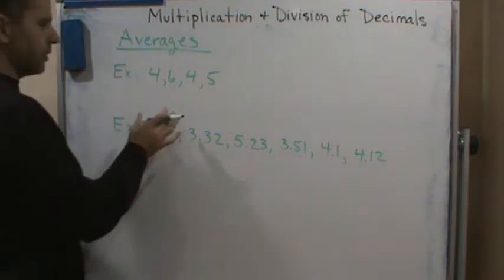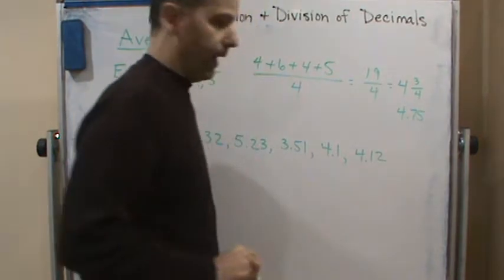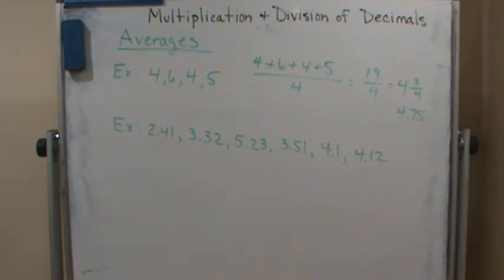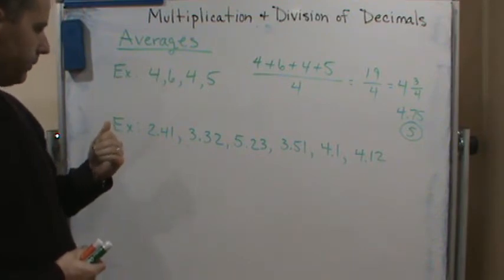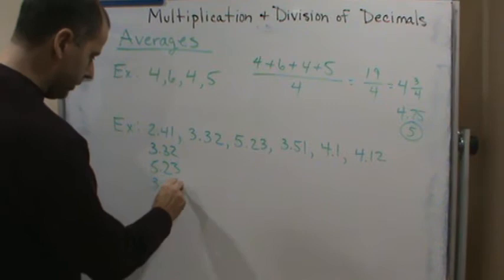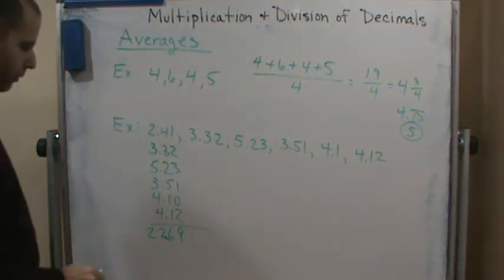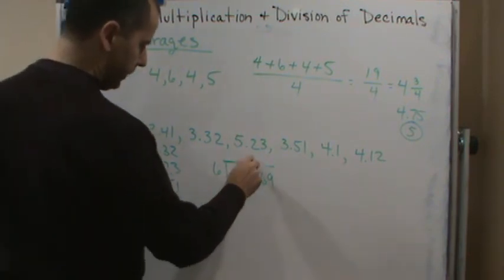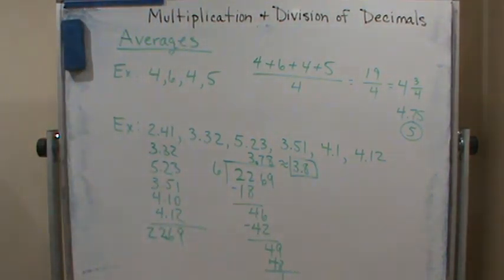WCC Tech Math Decimal Numbers Averages Example 2